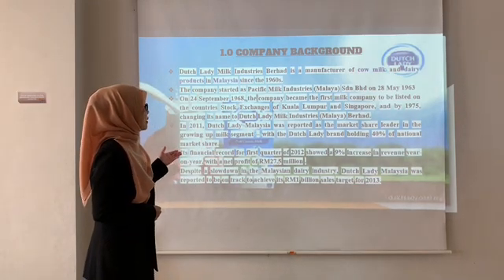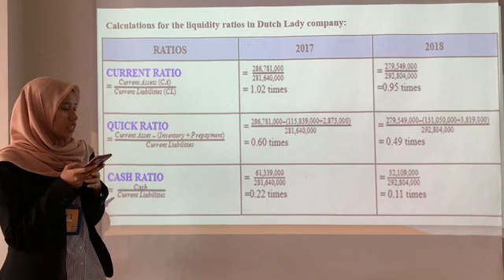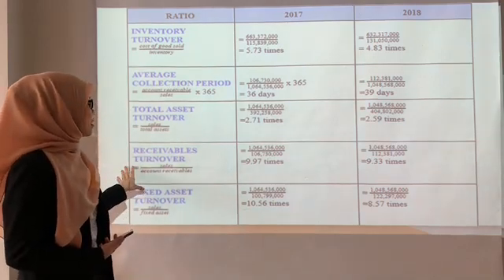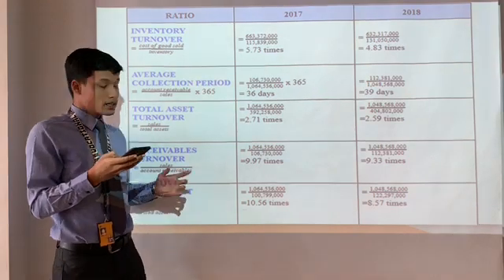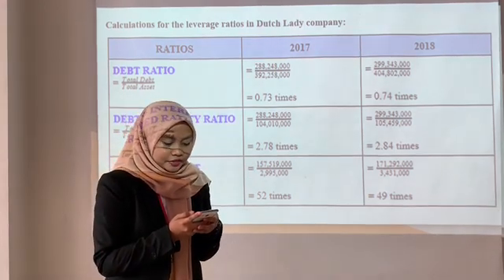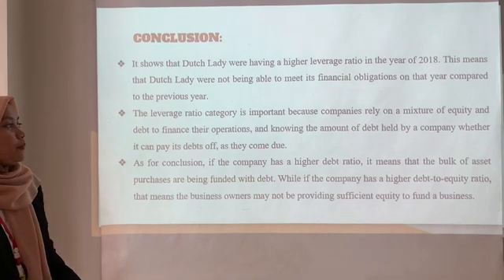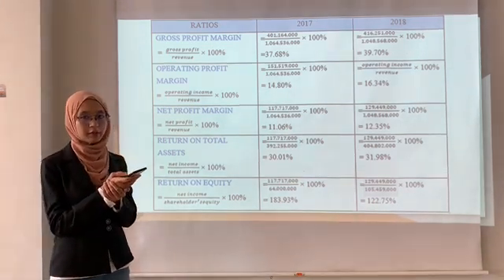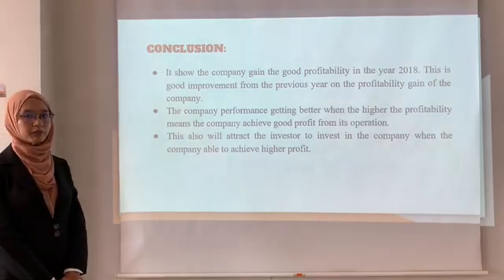RATIO ANALYSIS- DUTCH LADY MILK INDUSTRIES BERHAD (CORPORATE FINANCE)